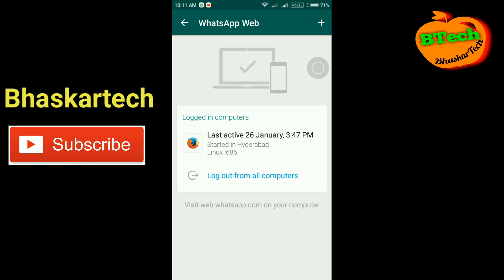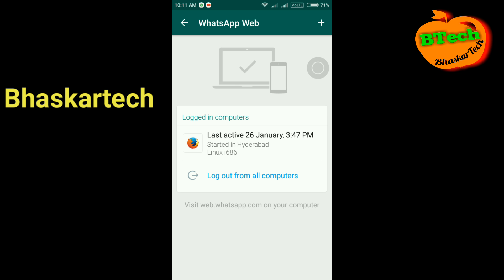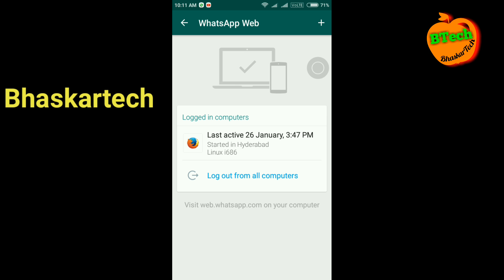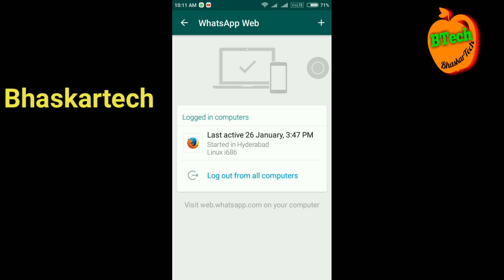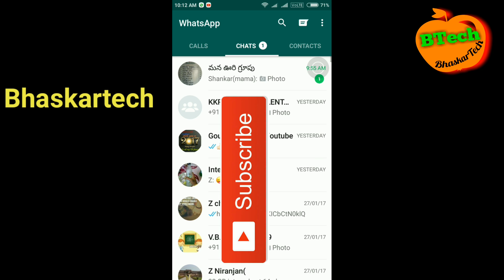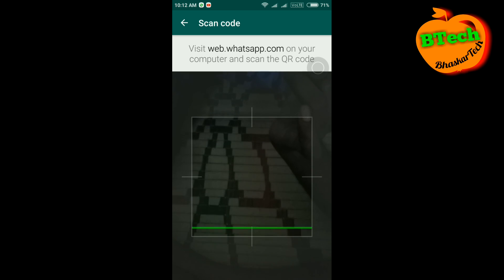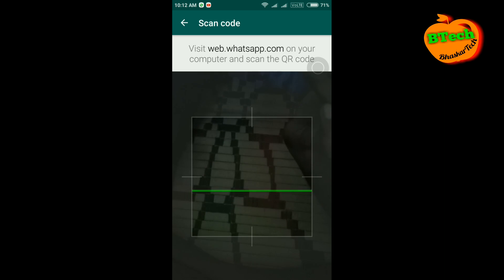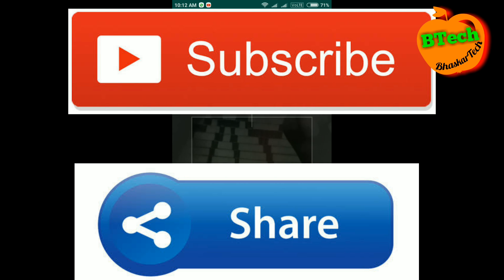How to Protect Whatsapp from Hacking in telugu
Best way to Protect Whatsapp from Hacking in Telugu